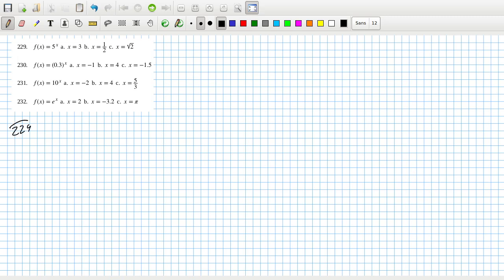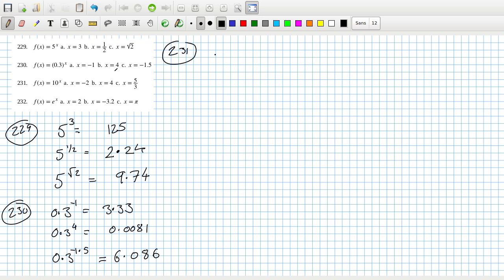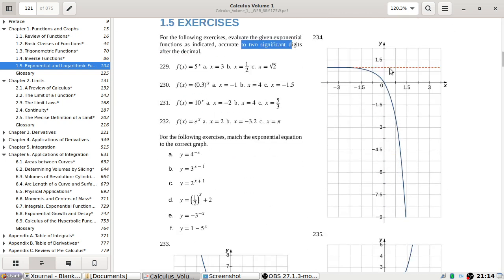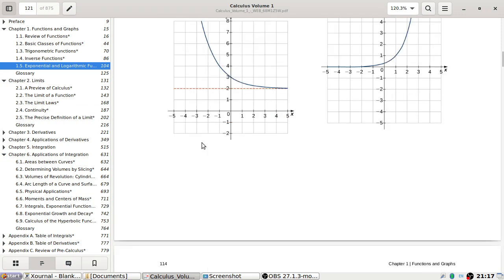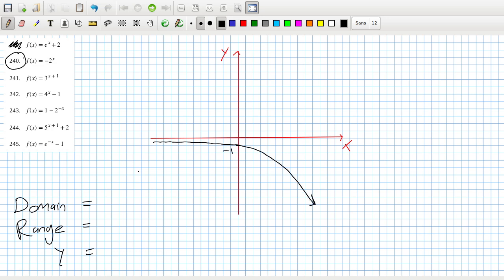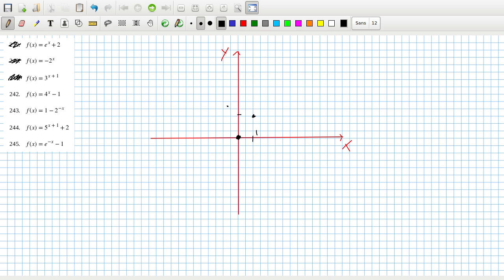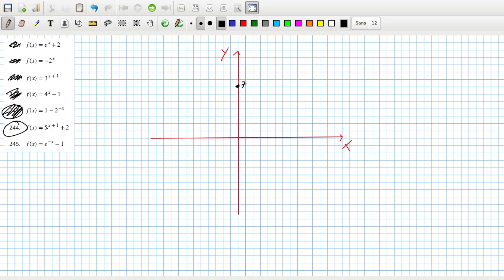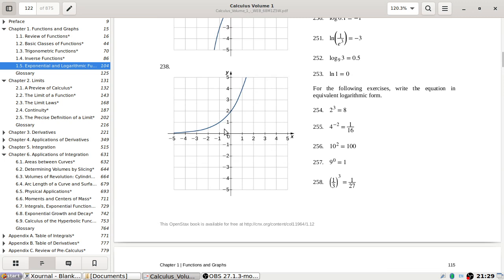Openstax Calculus Volume 1 Exercise 1.5 Questions 229 to 245